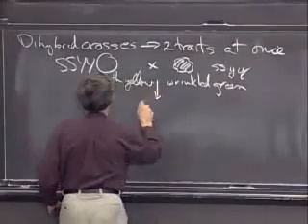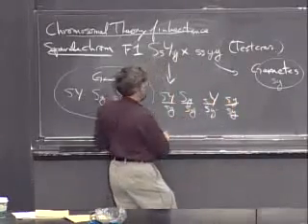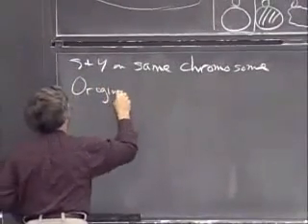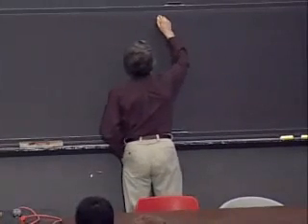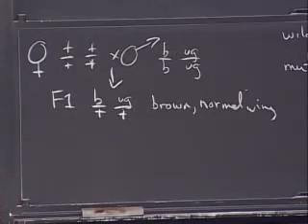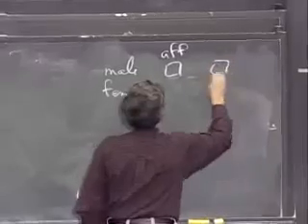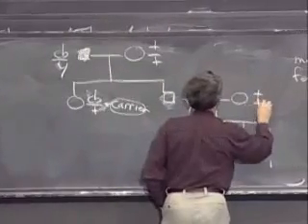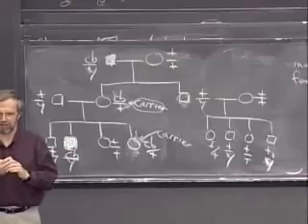Saylor.org BIO102: Graham Walker's "Diploid Genetics"